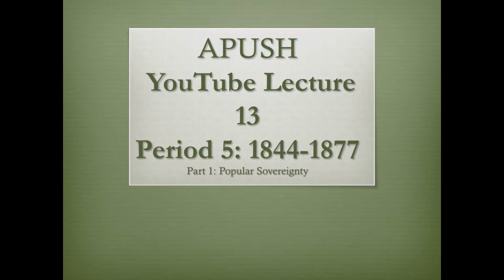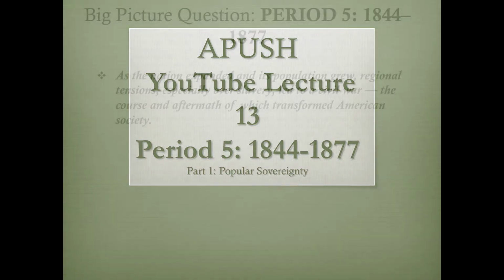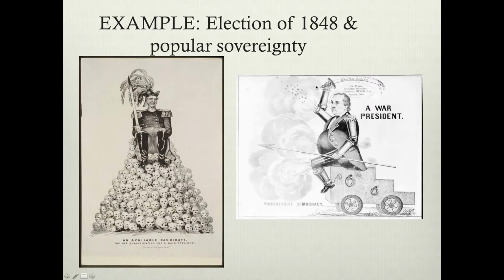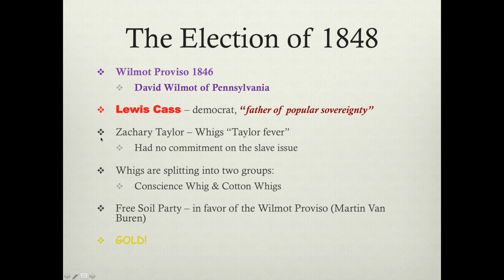APUSH: Period 5 Part 1 1844-1877 11/09/2014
Video that introduces Popular Sovereignty and why it was a BAD idea! Plus coffee!!